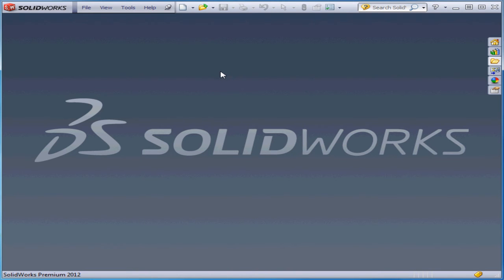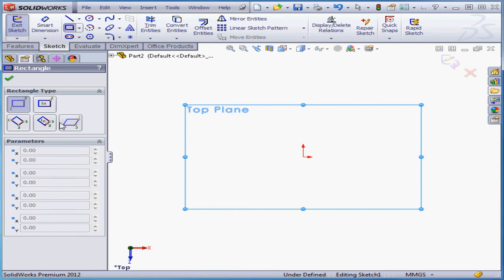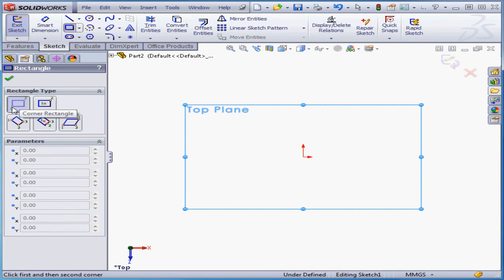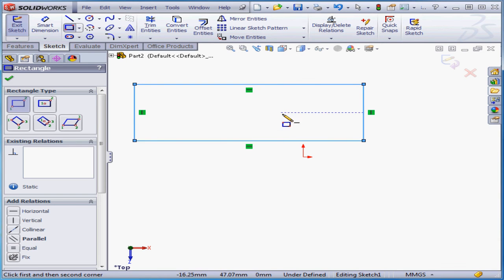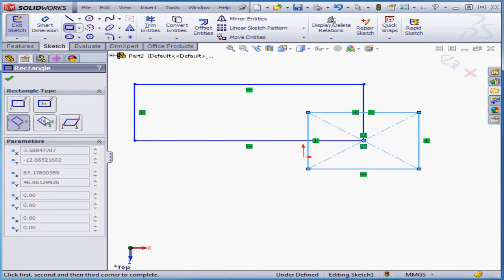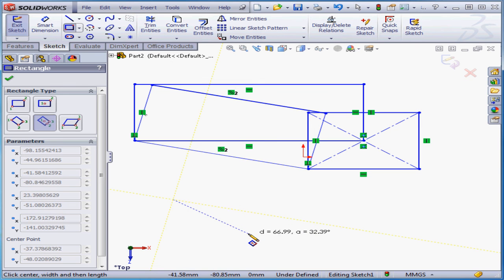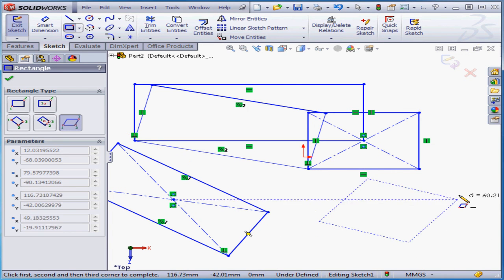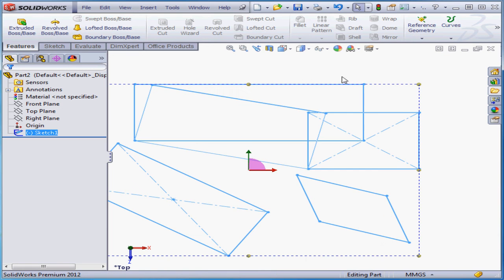SolidWorks Tutorial - Lesson 03: Rectangle Tool